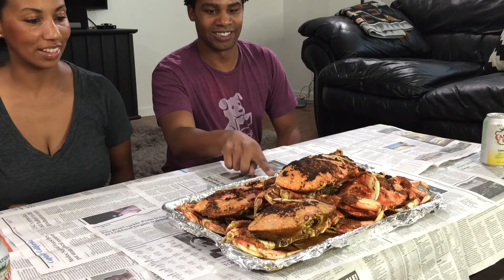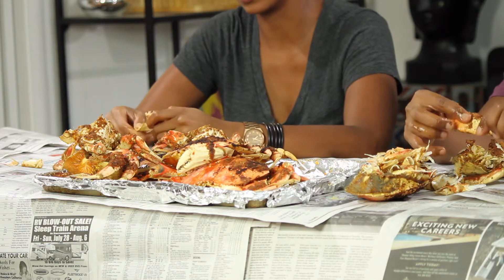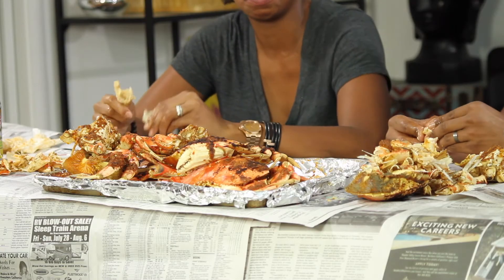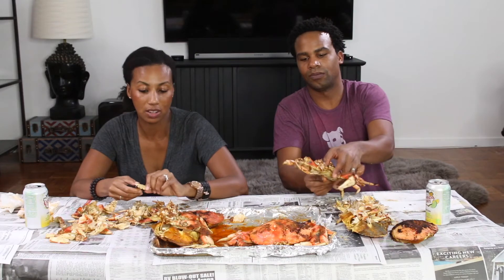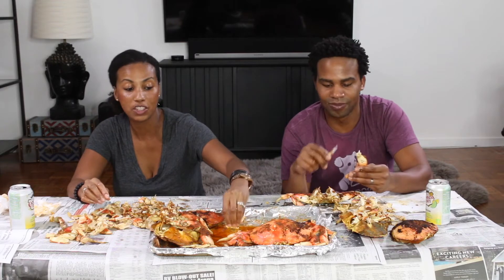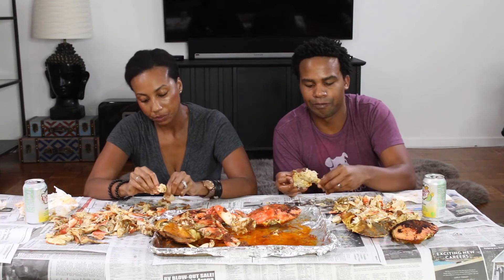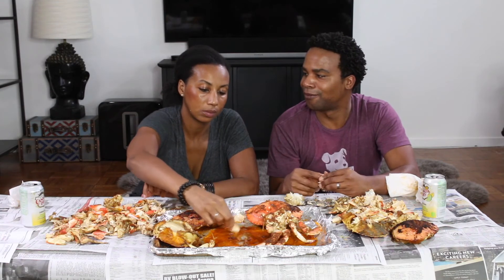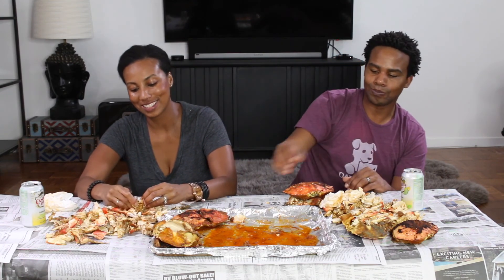Seafood Mukbang: Dungeness Crab!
Grab a plate and come eat with us! We’re eating Dungeness crab with a spicy garlic sauce (a copycat of the whole she-bang sauce from the Boiling Crab restaurant). Also, we chat about making Youtube videos, the controversy surrounding the forthcoming HBO show ’Confederate’, and all the foods we’re missing from the east coast.